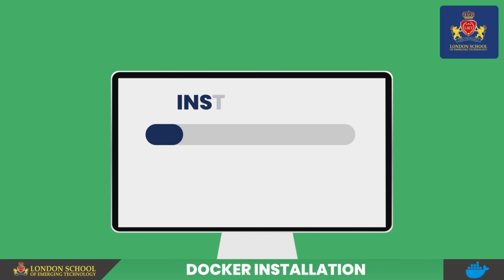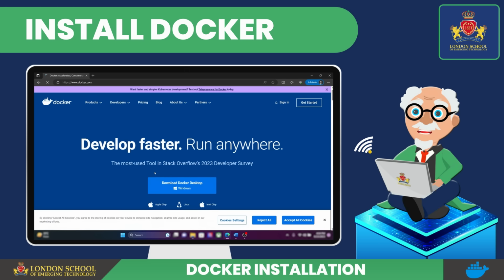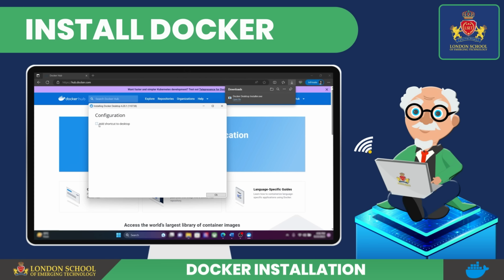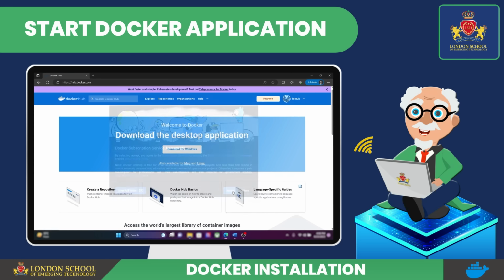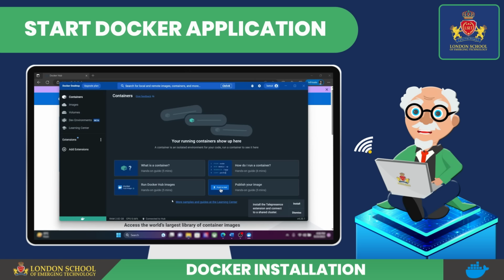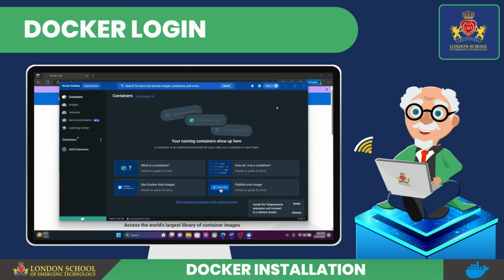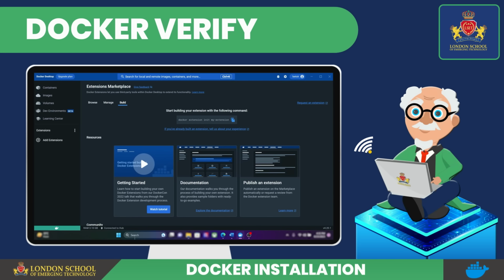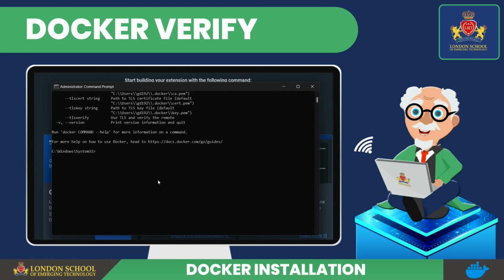Docker Made Easy: A Step-by-Step Guide to Installing and Unlocking the Power of Docker!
In this step-by-step guide, we will walk you through installing and unlocking Docker's power. Whether you are a beginner or an experienced IT_professional, this video is designed to help you get started with Docker installation.

Installing Docker doesn't have to be complicated. Our expert instructors from the London School of Emerging Technology will guide you through the entire process, ensuring that you have a seamless experience from start to finish. You'll learn how to download and install Docker on your computer.

Once you have Docker installed, you'll be amazed at the power it brings to your development workflow. Docker allows you to containerise your applications, making them portable, scalable, and easy to manage. This means you can run your applications in any environment, without worrying about compatibility issues.

Unlocking the power of Docker opens up a world of possibilities for IT professionals. With Docker, you can build, ship, and run applications faster and more efficiently. It simplifies the deployment process, reduces infrastructure costs, and improves collaboration among team members.

So, whether you're a developer, system administrator, or someone looking to expand their IT_skills, this video is for you. Join us as we dive into the world of Docker installation and discover the endless opportunities it brings.

Don't wait any longer, hit the play button and let's get started with Docker installation! Get ready to unlock the power of Docker and take your development skills to the next level.